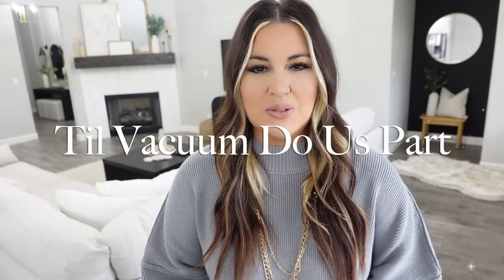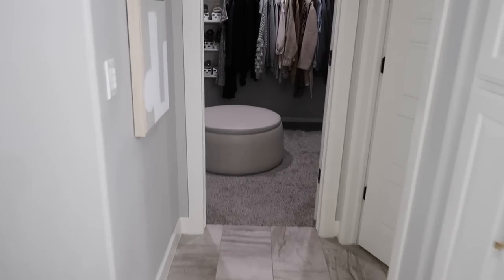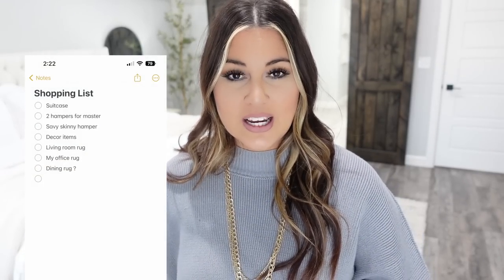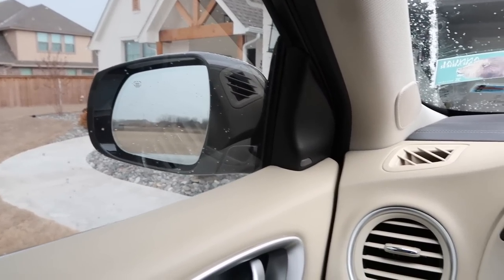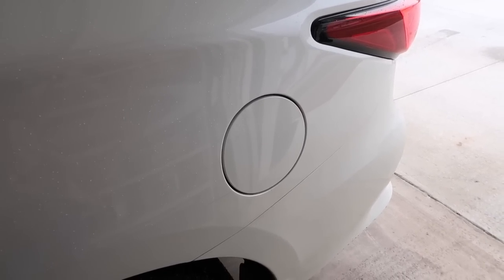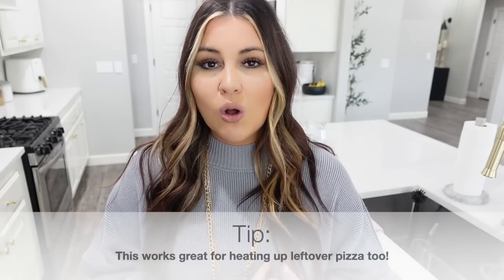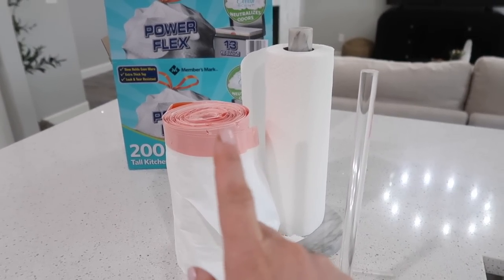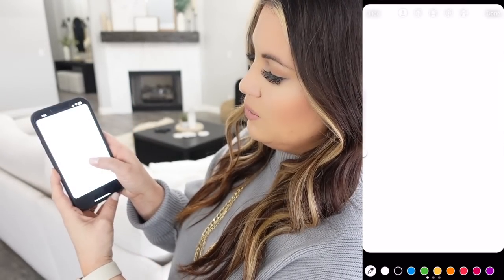2023 HELPFUL HOME + LIFE HACKS | NEED TO KNOW LIFE HACKS | LITTLE HACKS TO HELP WITH EVERDAY LIFE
2023 HELPFUL HOME + LIFE HACKS | NEED TO KNOW LIFE HACKS | LITTLE HACKS TO HELP WITH EVERDAY LIFE
Hello again and welcome to my Need To Know Home and Life Hacks video!
Bamboo Ziplock Bag Drawer Organizers
Black Ziplock Bag Drawer Organizers
Under the Sink Adjustable Organizer Shelf
Coffee K-Cup Drawer Organizer
Battery Organizer
Space Saving Pant Hangers
Adjustable Shoe Stacker Storage and Organizers
Acrylic Purse Hanger, Strap Preserver
Adhesive Cord Organizer
Cord Cable Wrangler
Apple Watch Holder/Charger
Cord and Charger Organizer Box
Oral B Toothbrush Wall Outlet Holder
5 Battery Charger Power Bank
Shoe Drawers
Hat Hanger Organizer
Belt Organizer
Velvet Hangers
Wooden Hangers
Magnetic Door Stops
Adhesive Shower Shelves
Pack of 4 Adhesive Black Towel Hooks
Space Saving Clothes Chain Hanger
Eufy Security Cameras
Kasa Smart Plugs
Sleek Socket to Hide Cords
Mirrored Digital Alarm Clock
LED Strip Lights Color Changing
Galaxy Night Light Projector
Smiley Face Slippers
Wax Battery Timer Flameless Candles
Electronic Lighter
Easy Jar Opener
Clear Adhesive Hooks
Black Adhesive Towel Hooks
Makeup Remover Cleaner Sponge
Safety Timer Outlet for Bathroom Hot Tools
Hand Soap That Gives a Flower Shape Design
Safety Window Hammer Breaker
Lint and Pet Hair Remover
Magnet Microwave Plate Cover
Appliance Adhesive Cord Wrap Attachment
Bed Sheets w/ Pocket Holder
Sofa Arm Bamboo Tray Table
Magnetic Pickup 3 Piece Tool Kit
Air Fryer Disposable Liners
Barefoot Dreams Socks
Flame Diffuser Humidifier
5 Piece LED Magnetic Flashlight and Pickup Tools
Wifi Light Socket Security Camera
Bubble Soy Wax Candles

Chapters Added:
0:00 - Intro
0:25 - Hack for Returning Products
2:35 - Hack for Not Losing Socks
3:53 - Save Time Getting Ready
5:25 - iPhone Shared Notes Hack
8:07 - Which Side of Car is Gas Tank On Hack?
9:04 - Popcorn Hack
10:40 - Dish Soap Cleaning While Traveling Hack
12:38 - Testing Bad Battery Hack
13:47 - How to Heat Bread in Microwave Hack
14:33 - Trash Bag Hack (Fail)
17:40 - Vision Board Instagram App Hack

2023 HELPFUL HOME + LIFE HACKS | NEED TO KNOW LIFE HACKS | LITTLE HACKS TO HELP WITH EVERDAY LIFE